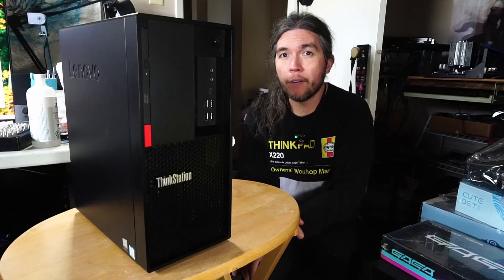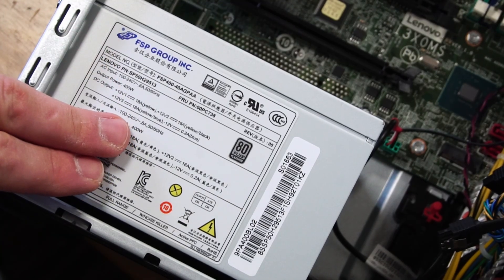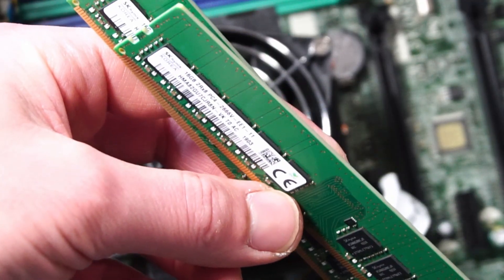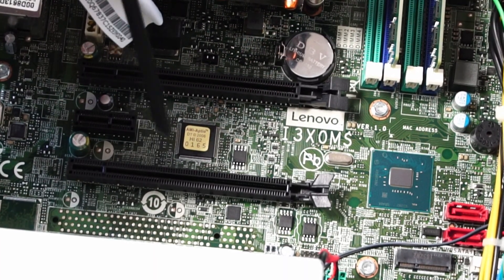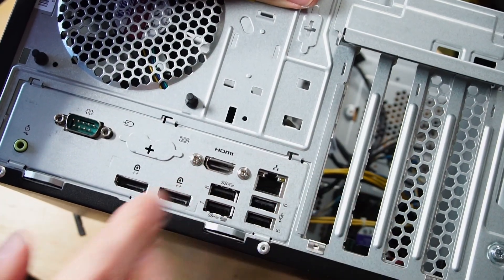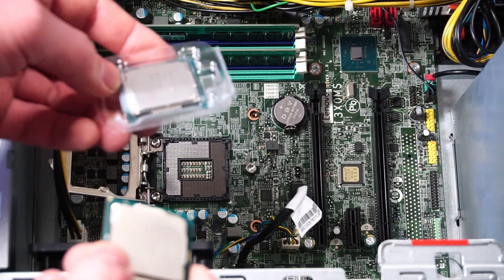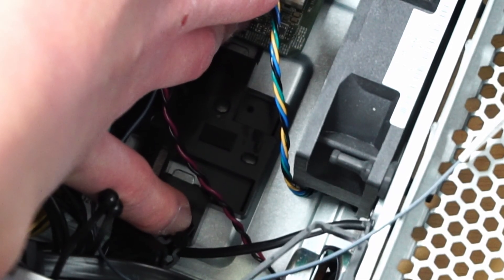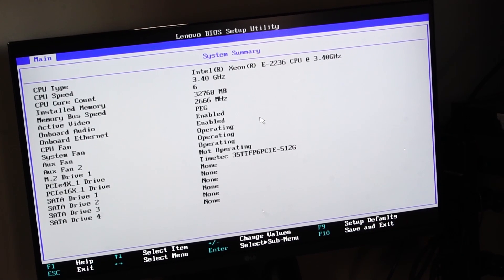Lenovo ThinkStation P330 upgraded! Rendering, Gaming, Review (2025)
I  upgrade the Lenovo ThinkStation P330

Xeon w-2236 CPU
GIGABYTE RTX 2060 SUPER WindForce OC
32GB SK Hynix ECC DDR4 2666MHz RAM
512GB Timetec MS09 NVMe Solid State Drive

0:00 Intro
0:03 Upgrades preview
0:37 Upgrades Install & Hardware Talk
8:02  Show Off
8:29 Cinebench 2024
8:34 DaVinci Resolve
8:39 Handbrake
8:44 Ollama AI LLM
8:49 Thank you :)
9:05 The Last of Us Pt 2
9:48 Cyberpunk 2077
10:30 Indiana Jones and the Great Circle
11:45 FortNite DX12
11:46 FortNite Performance
12:13 Dead by Daylight
12:44 Bye